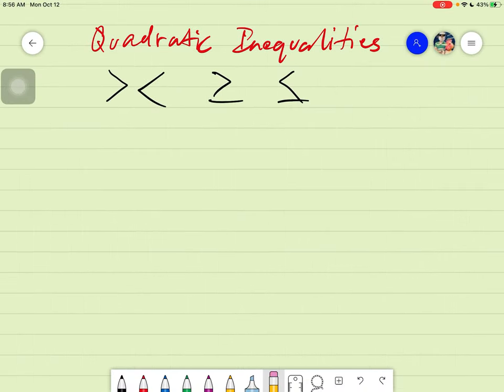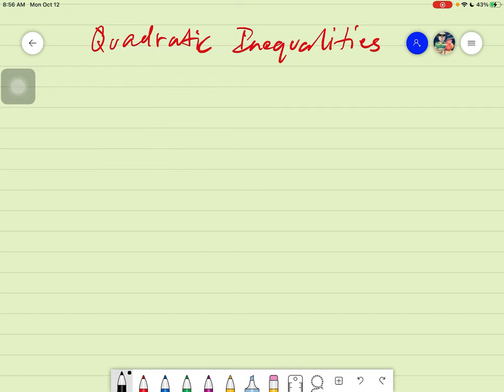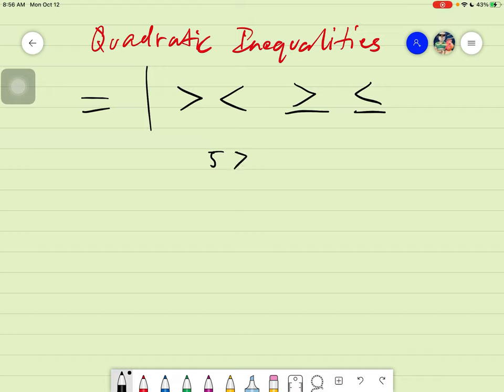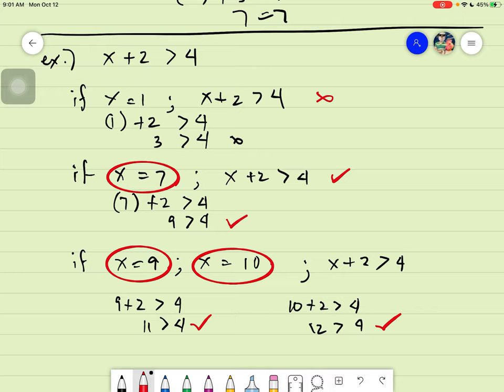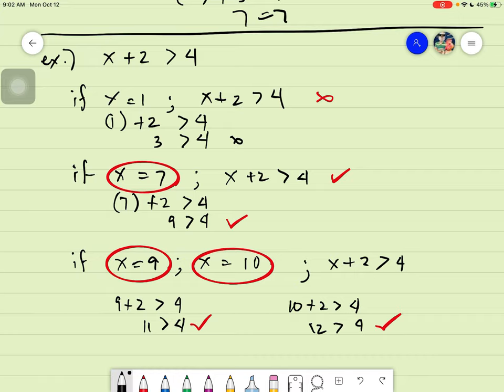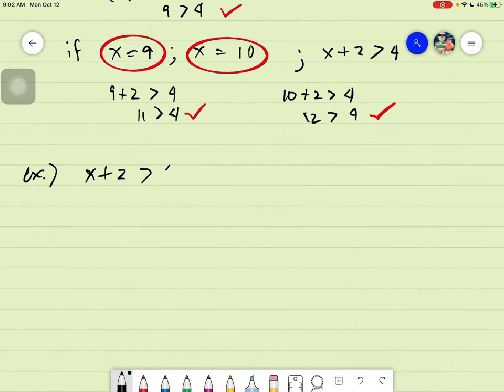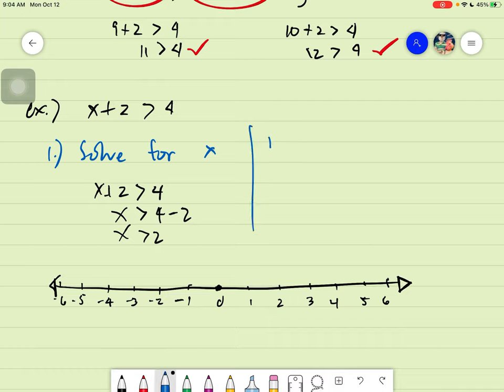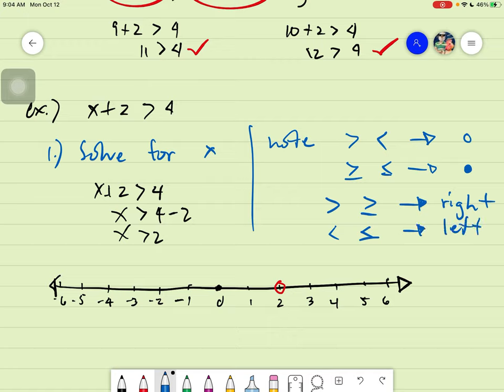Topic 5: Quadratic Inequalities